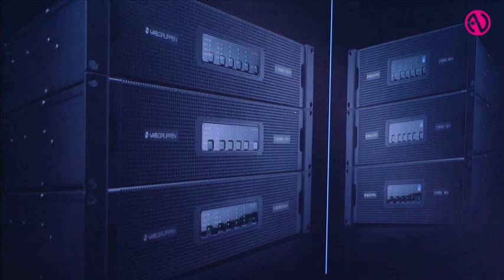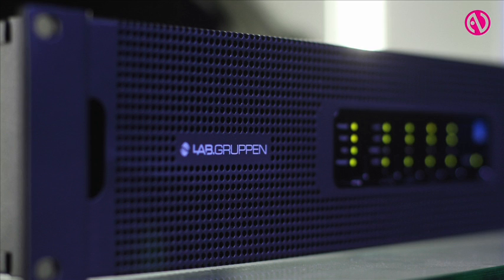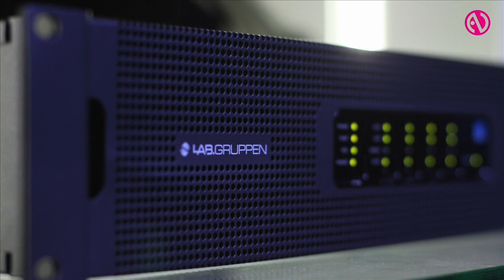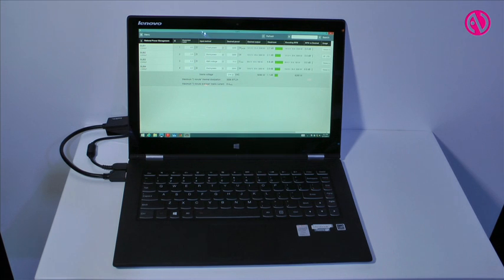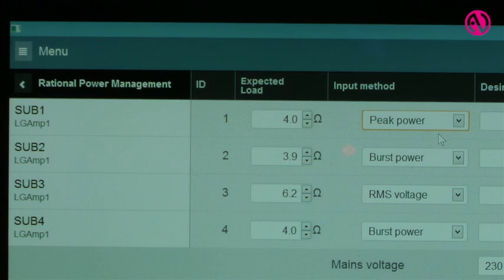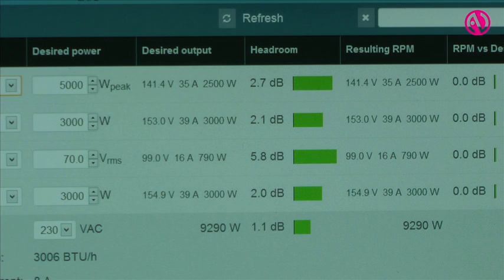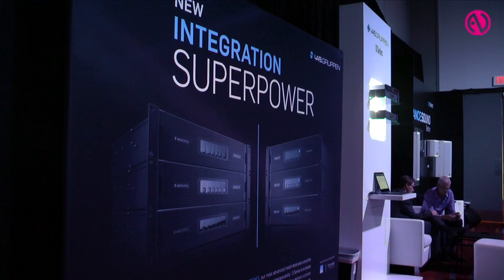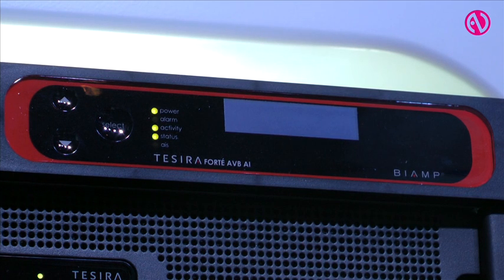Lab.gruppen introduces D Series amps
Håkan Gustaffson, product manager for Lab.gruppen, introduces the D Series amps on show at Infocomm 2014. The amps will be available for purchase in late Q3.